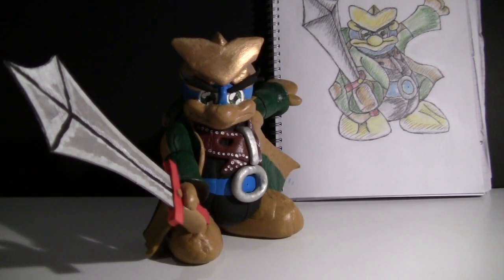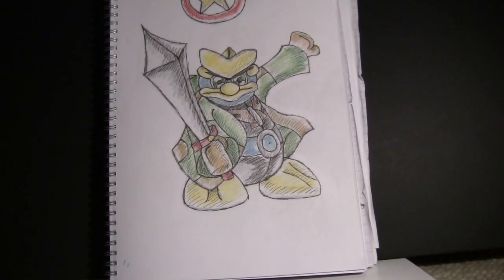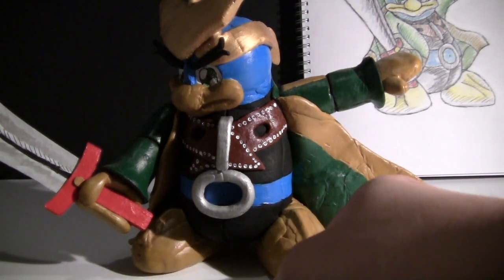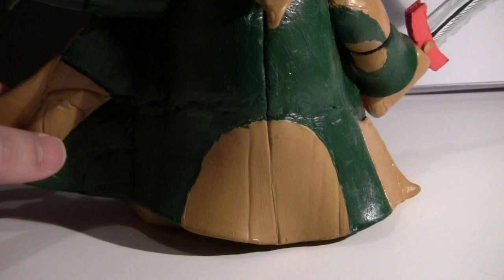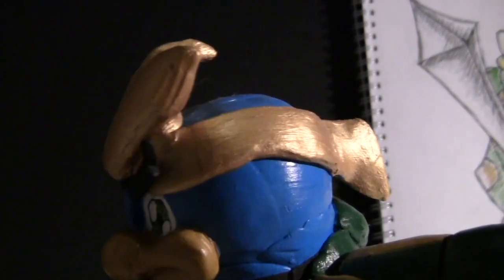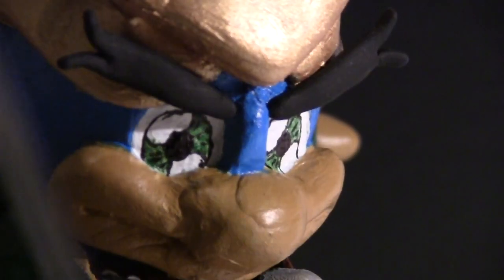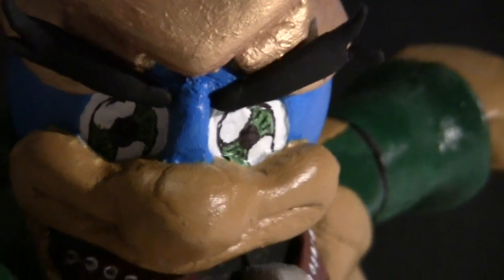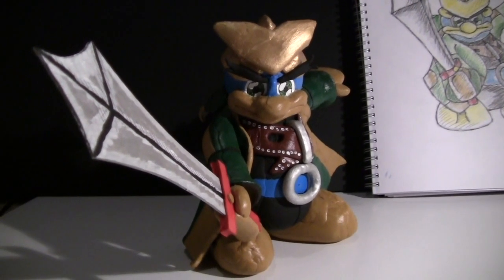Custom Prince Dedede Statue Review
My 10th model which I created. This time it's Prince Dedede from the Kirby series, plus my own design of Dedede.

Character King Dedede and Kirby series copyright by Nintendo.

My main reasons for creating these models are:
1. I really like the character or item

2. If there isn't an existing figure or model
3. I would like to have a figure of the character or item